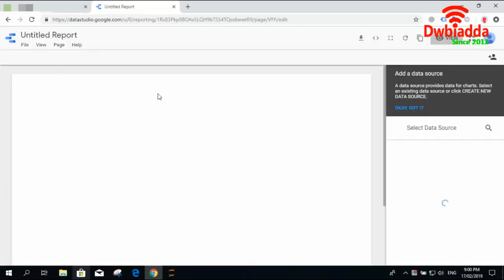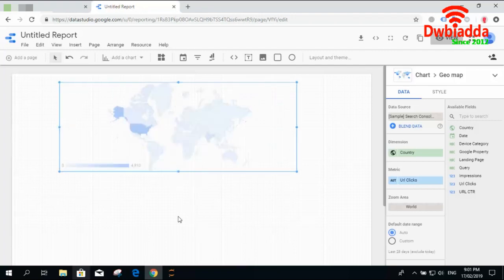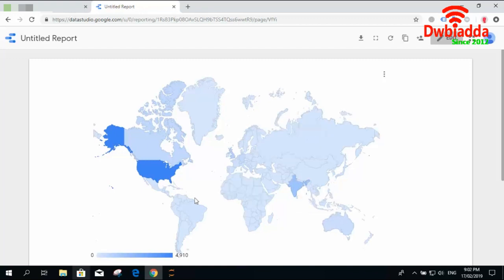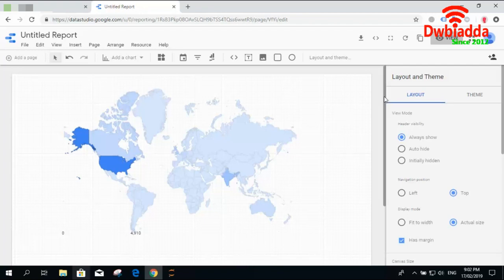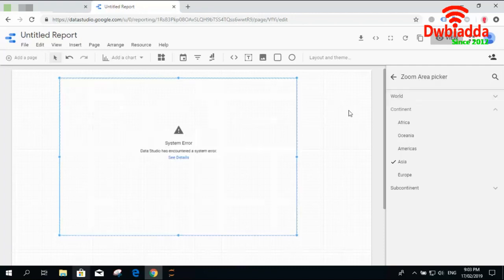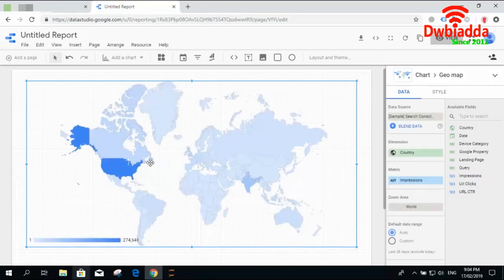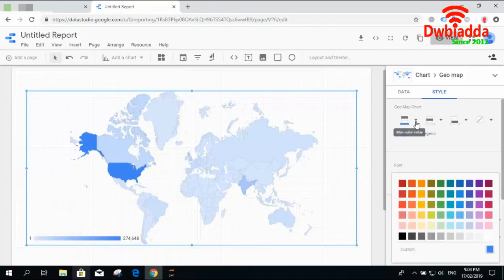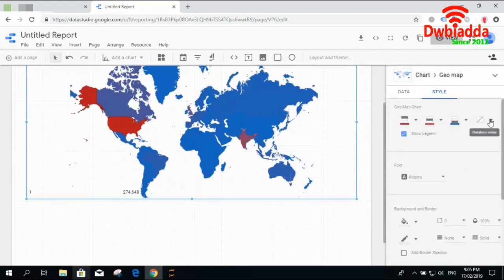How to create Geo chart in google Data Studio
In this google data studio video tutorial as part of this lecture we will see How to create geo chart in google data studio.

Also we will see how to apply filters in geo map